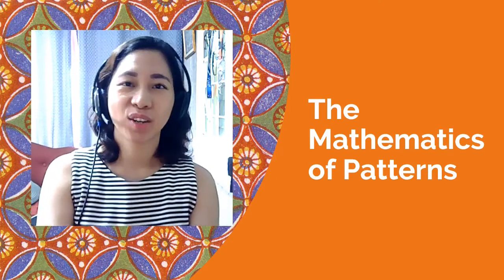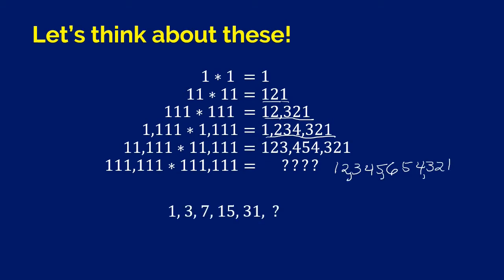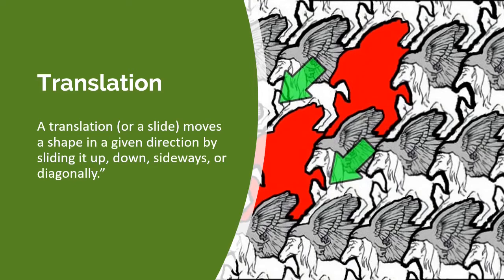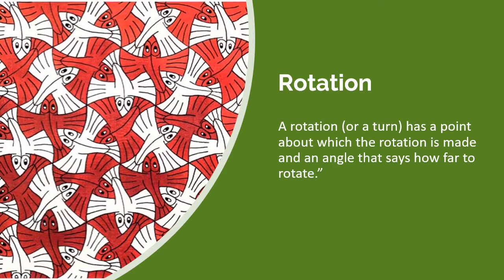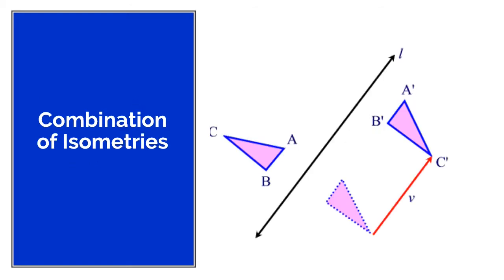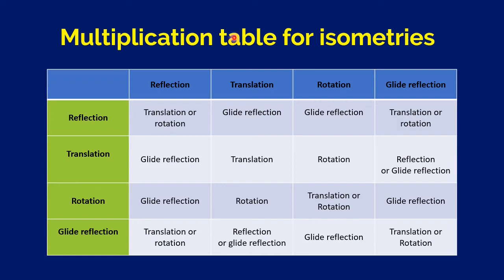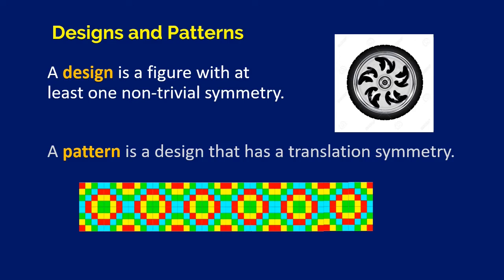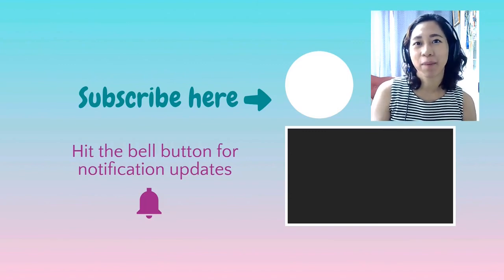Transformation and Symmetry | Math in the Modern World Patterns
In this video lesson, we are going to talk about transformation and symmetry.  This is one of the topics in Math in the Modern World Pattersn

⏲️ Timestamps ⏲️
Introduction: (0:00)
What is a transformation  (3:21)
What is Translation? (3:33)
What is Reflection Symmetry (3:55)
What is a Rotational Symmetry (4:19)
What is Dilation (5:09)
What is an isometry (5:34)
What is symmetry (9:12)
Designs and patterns in mathematics (10:53)
Types of symmetries (11:50)